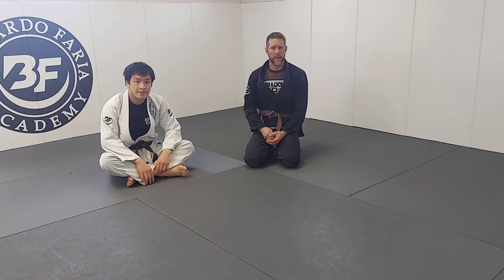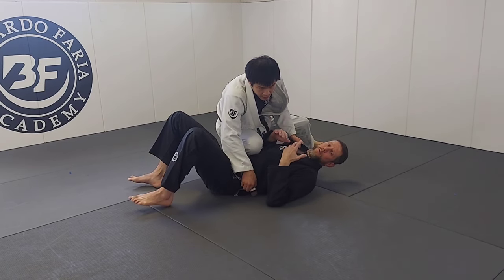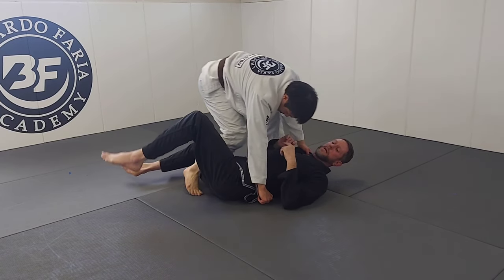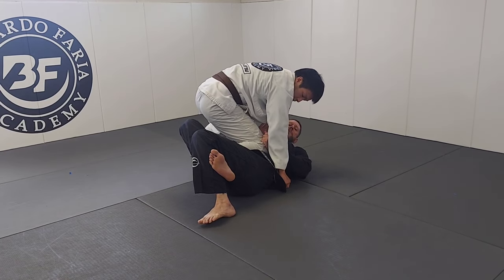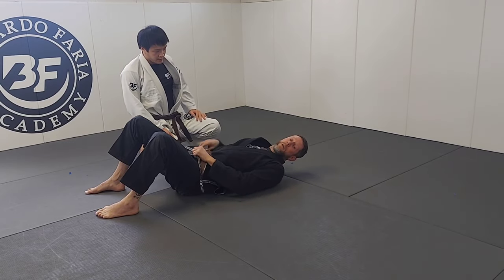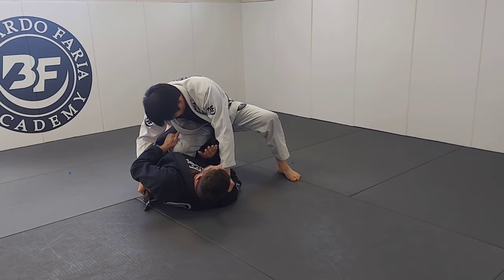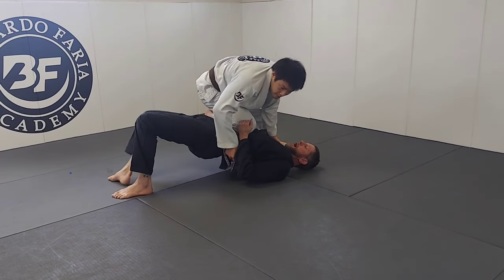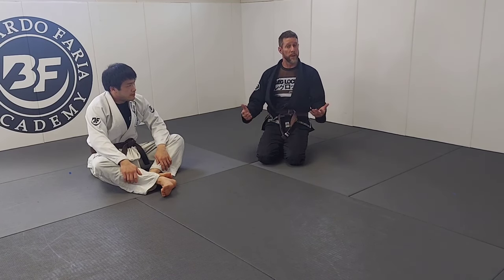Get rid of that Knee On Belly and get your Guard back!!!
Knee on Belly provokes reactions - usually the bottom player pushing back hard with their arms.  This leads to getting submitted by armbar or the top player advancing to a Mount or Back Mount position.  Not good...

In this video I go over a solid escape that works well at stopping these attacks as well as helping you rebuild your Guard.